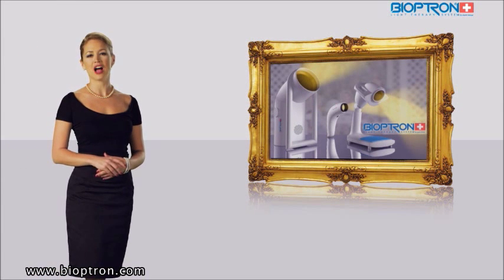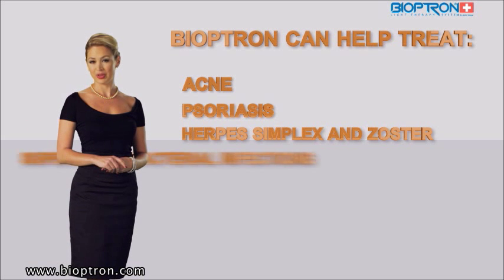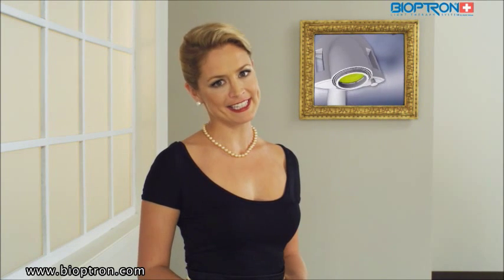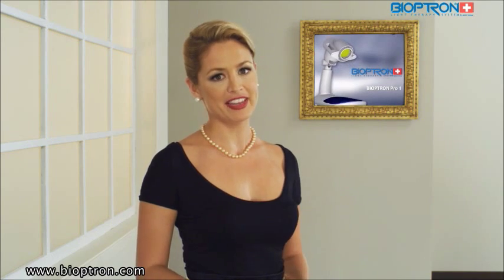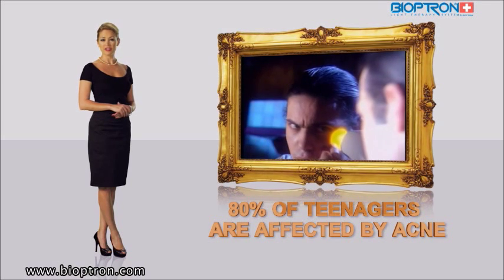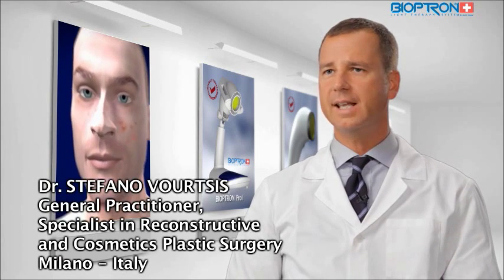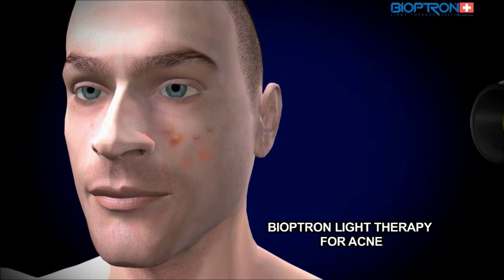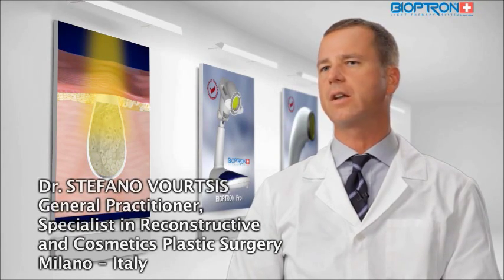BIOPTRON Light Therapy in the treatment of Skin Disorders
BIOPTRON Light therapy can be used as complimentary therapy in the treatment of various skin disorders such as acne - psoriasis - herpes simplex and zoster - superficial bacterial infections - atopic dermatitis (eczema).